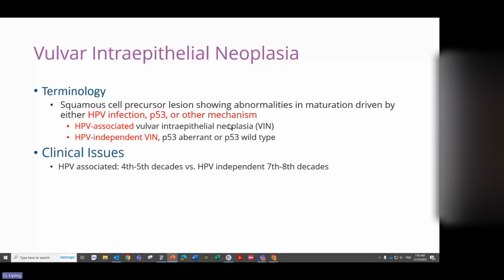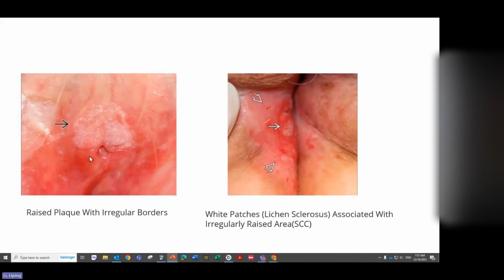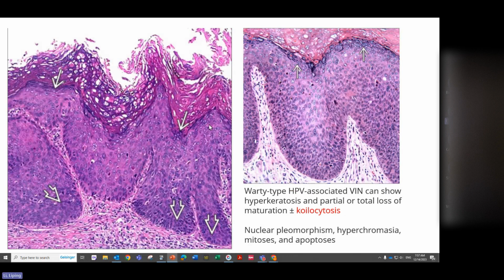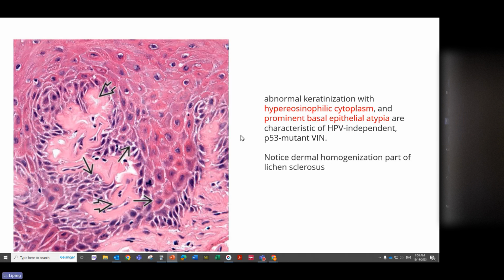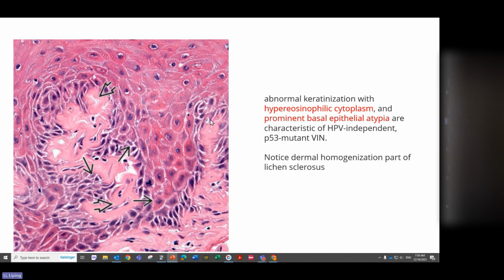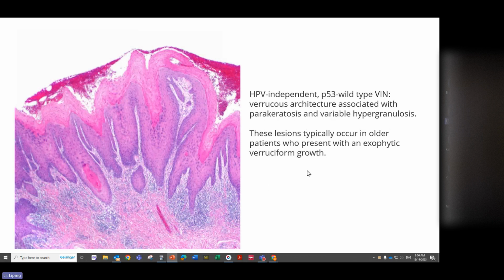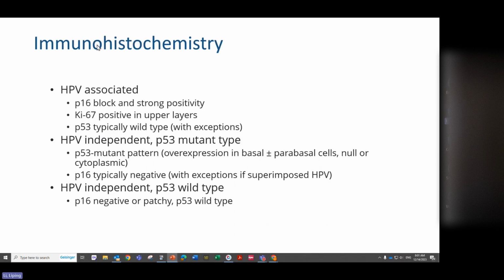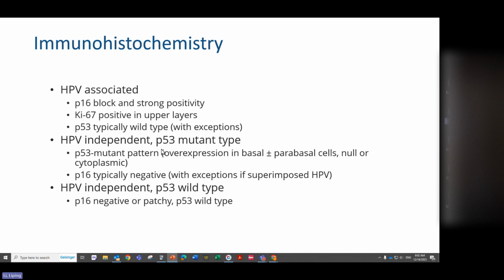VIN (vuval intraepithelial neoplasm)